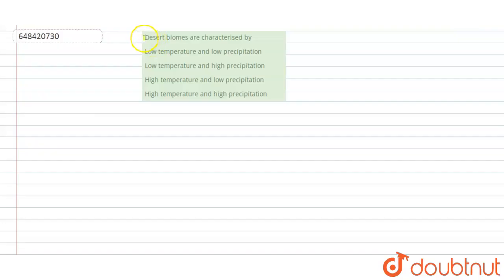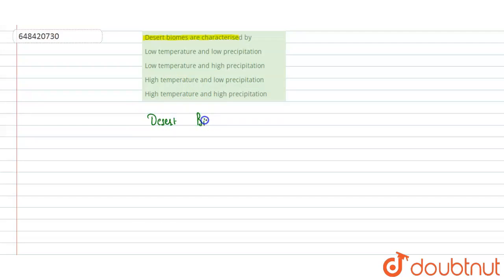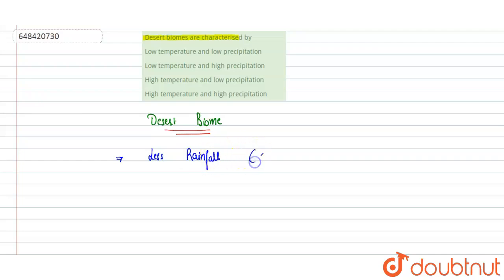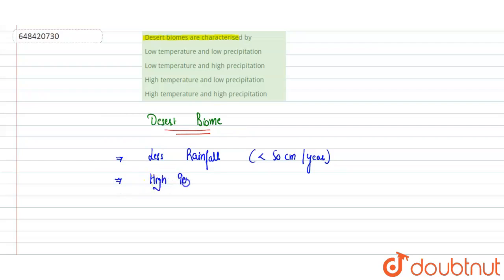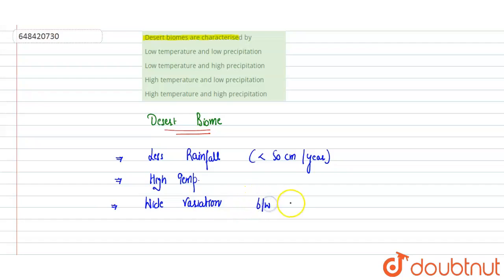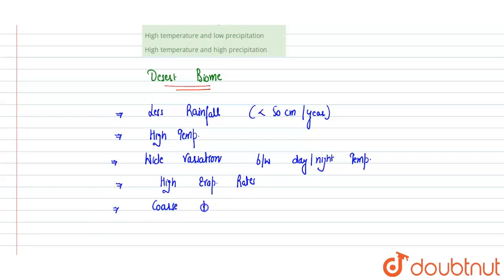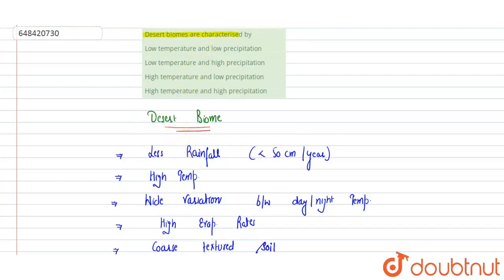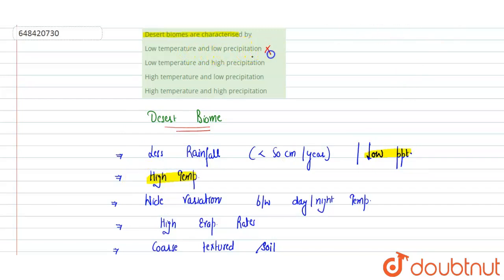Desert biomes are characterised by | 12 | ORGANISMS AND POPULATIONS | BIOLOGY | AAKASH SERIES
Desert biomes are characterised by
Class: 12
Subject: BIOLOGY
Chapter: ORGANISMS AND POPULATIONS
Board:IIT JEE

👉 Have Any Query? Ask Us.